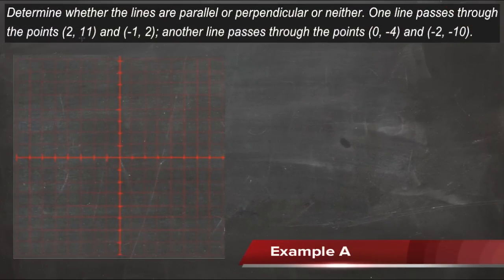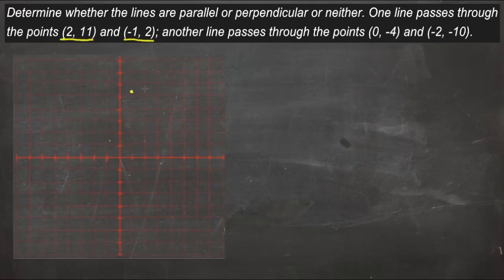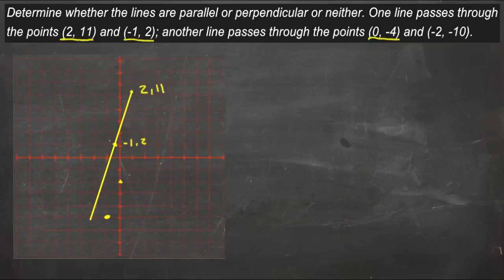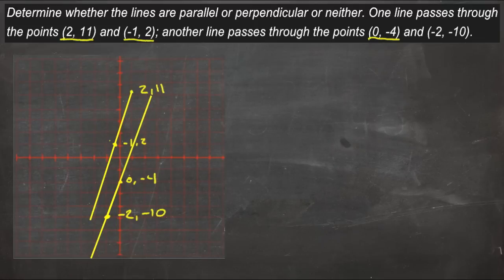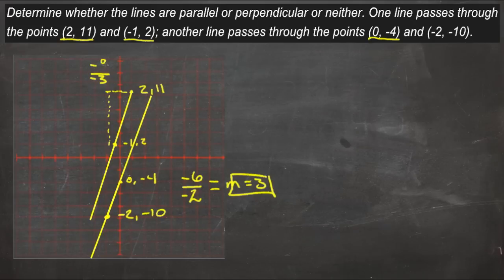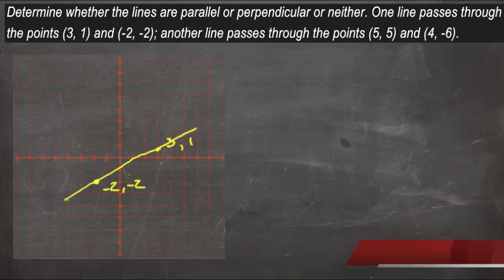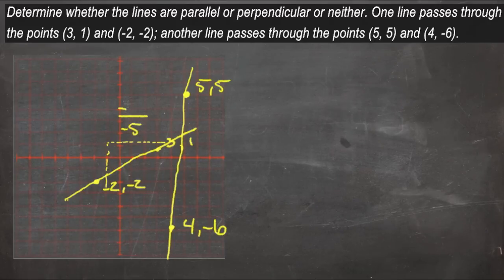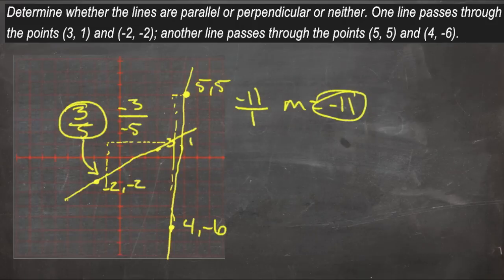Determine Parallel and Perpendicular Lines: An Explanation (Algebra I)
Here you'll learn how to use slopes to determine whether two lines are parallel or perpendicular.

This video provides an explanation of the concept of identifying parallel and perpendicular lines.

7. Linear Interpolation and Extrapolation